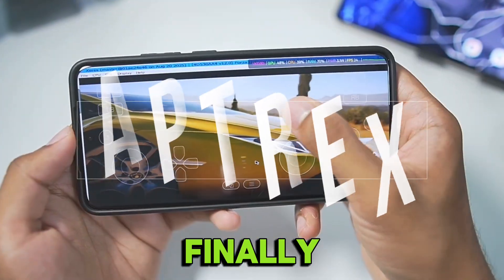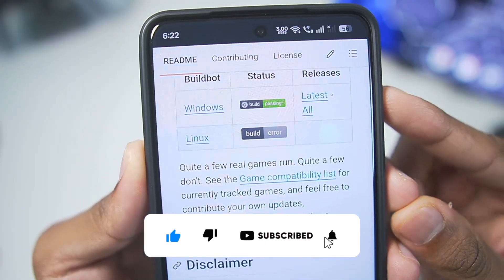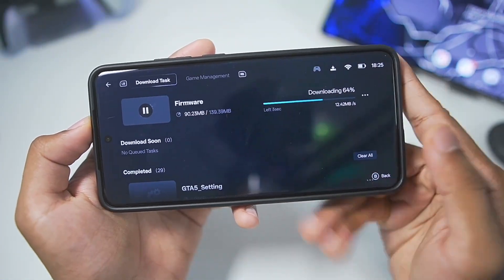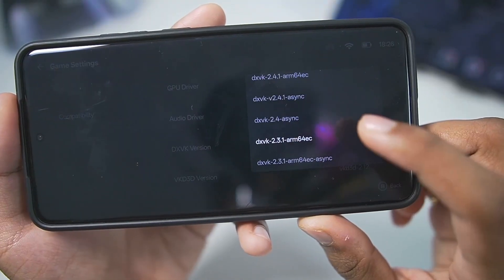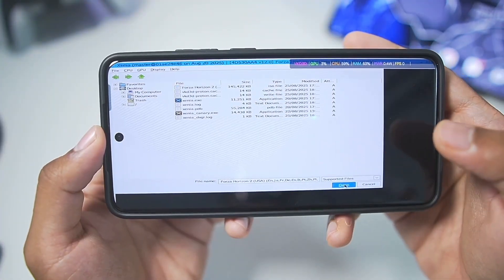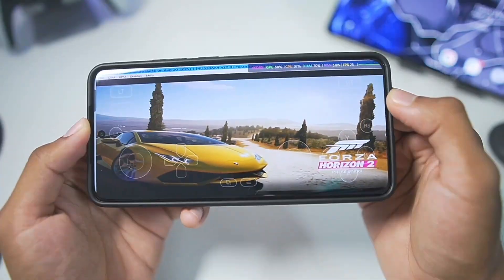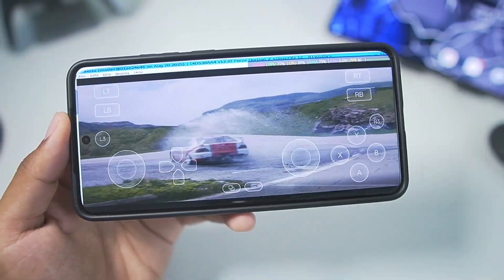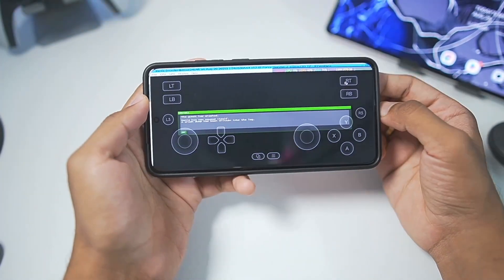🔥 HOW TO SETUP XBOX 360 EMULATOR ON ANDROID - XENIA EMULATOR IN ANDROID 2025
Welcome to our step-by-step guide on how to set up the Xbox 360 emulator, Xenia, on your Android device in 2025! 🚀 Whether you're a nostalgic gamer looking to relive classic Xbox 360 titles or a tech enthusiast eager to explore the latest in emulation, this video has got you covered.